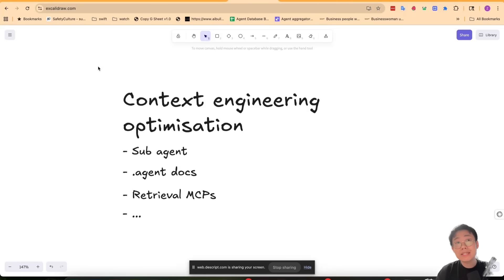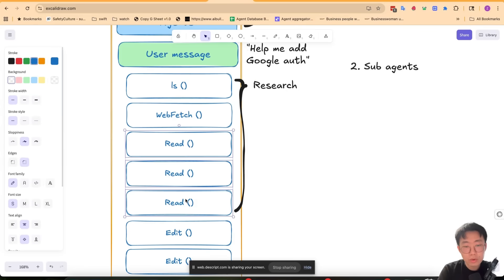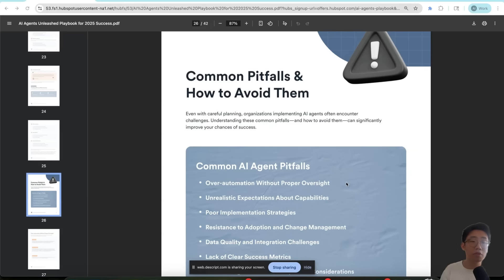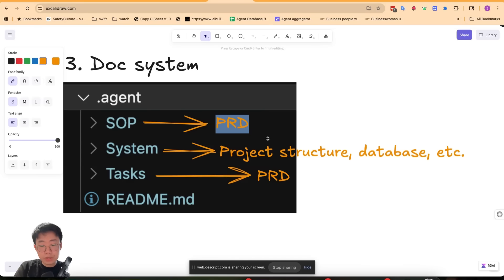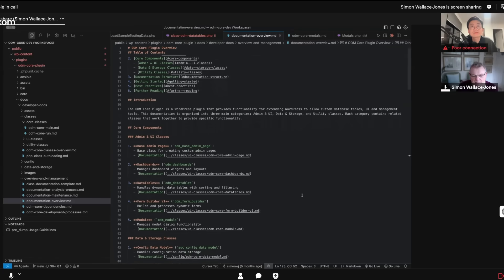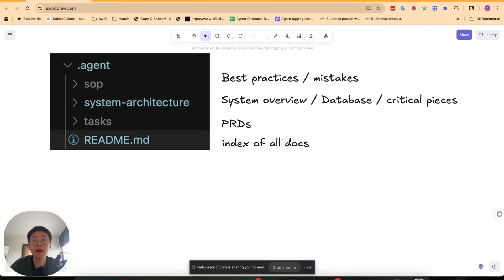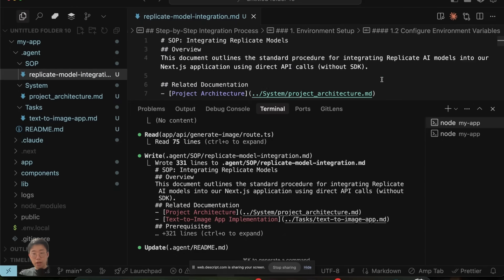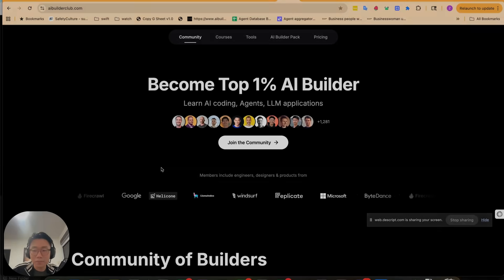.agent folder is making claude code 10x better...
⏱️ Timestamps
0:00 /context
1:29 sub agent
2:41 Doc system
6:23 Handle large codebase
8:29 Step by step guide